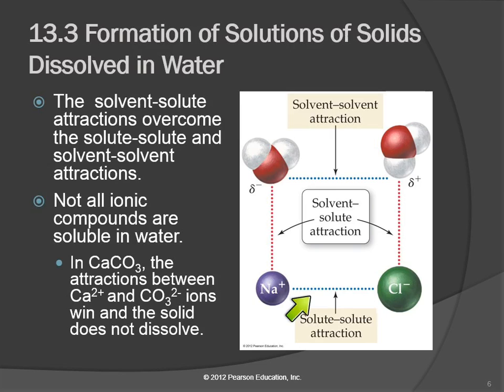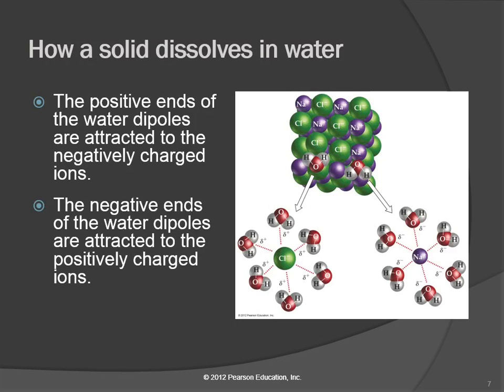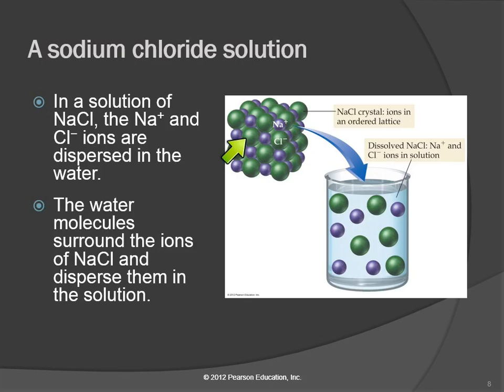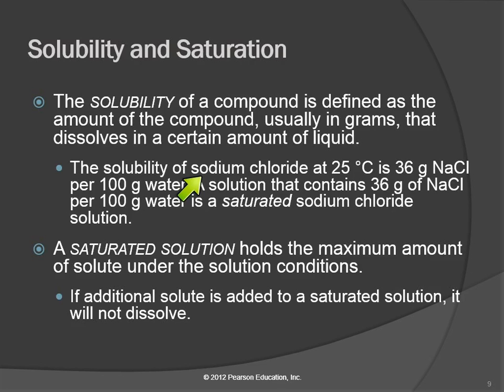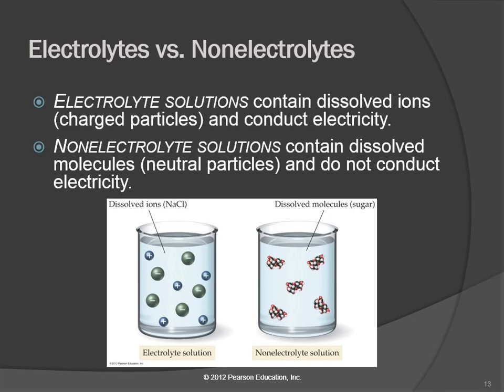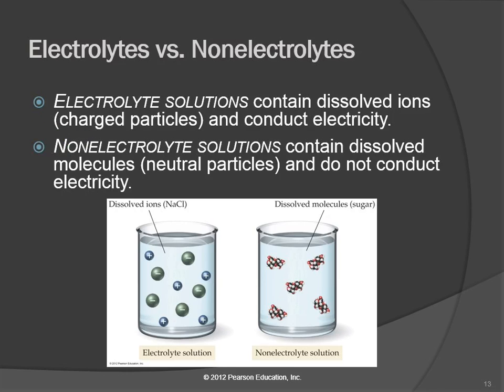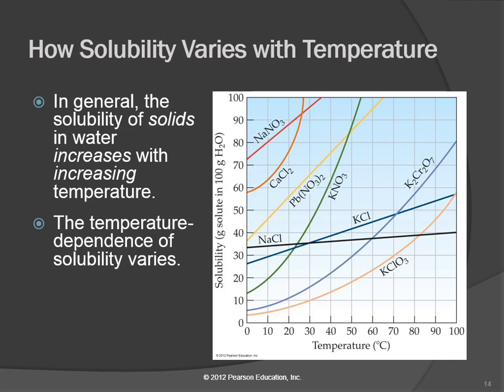20 13.3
4/30/15 lecture at TCC